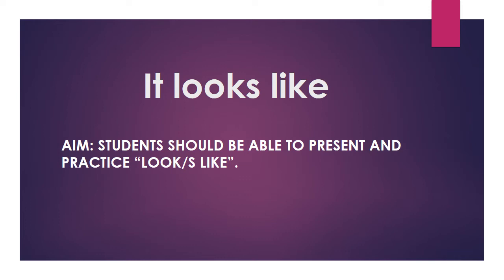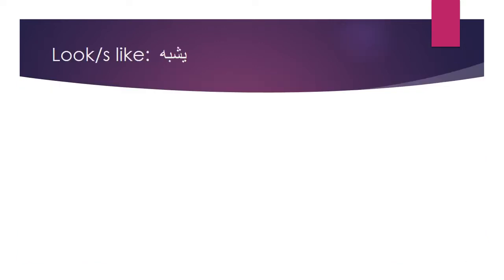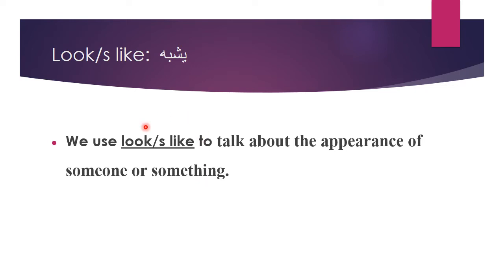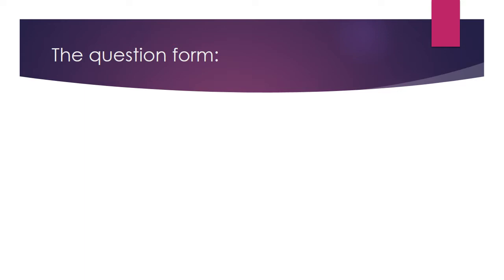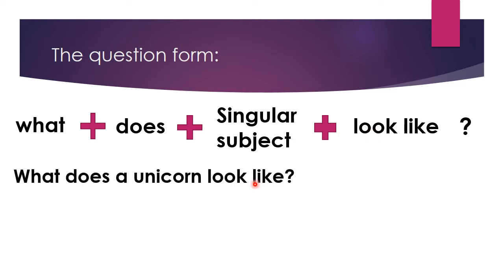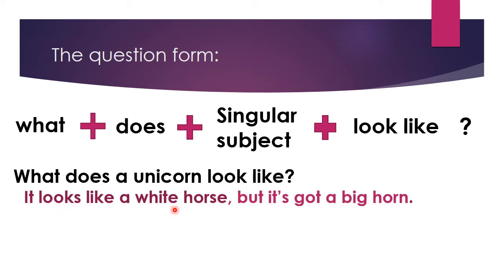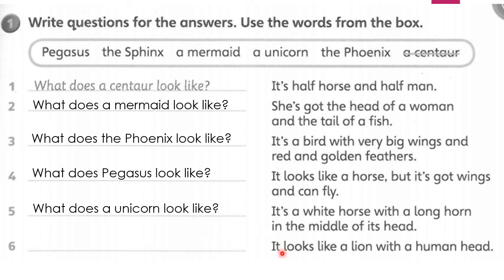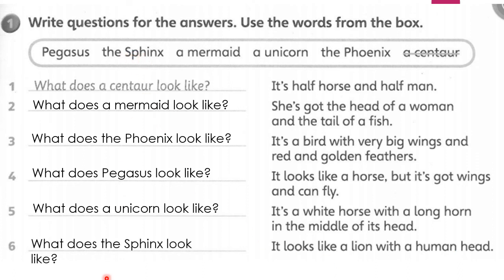حصة اللغة الانجليزية للصف الرابع 21-3